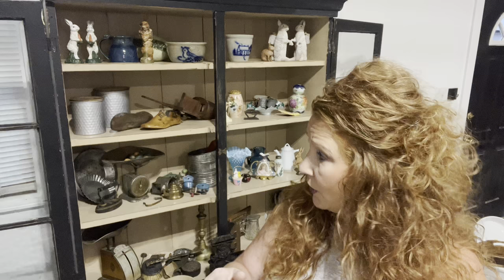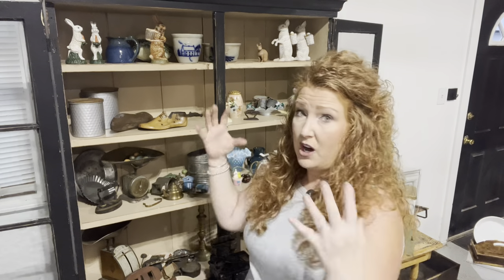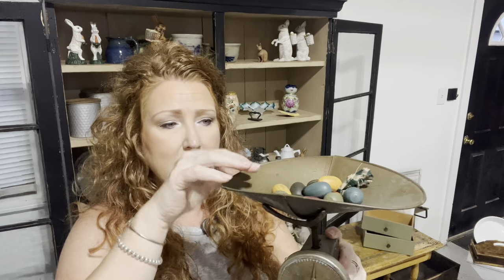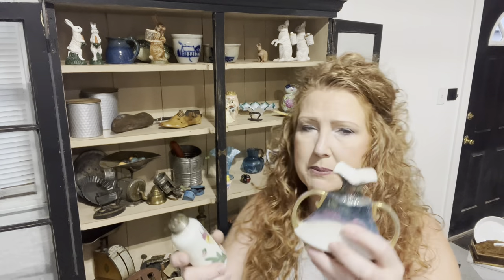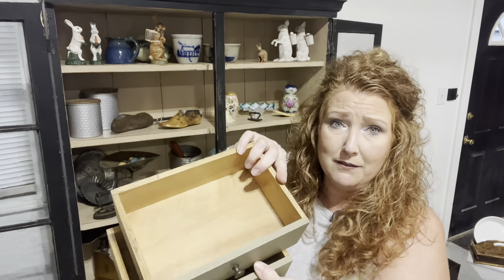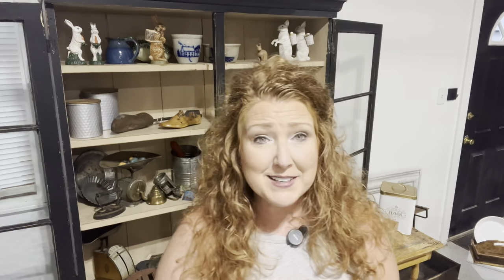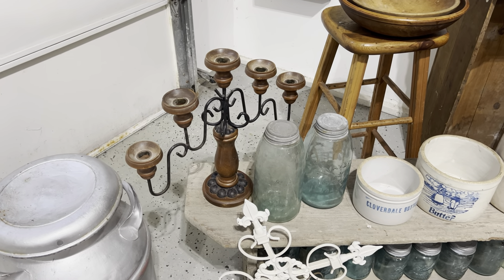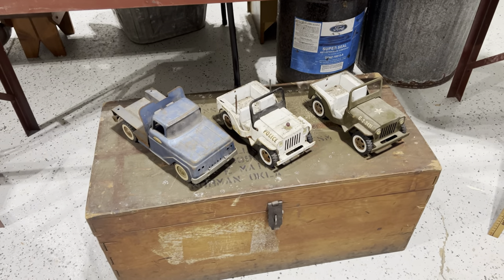AMAZING AUCTION | 50 YEARS OF AN ANTIQUE DEALER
Auction of basically a lifetime of being an antique dealer. What did we bring home from this action?